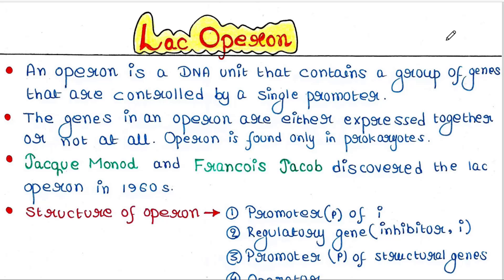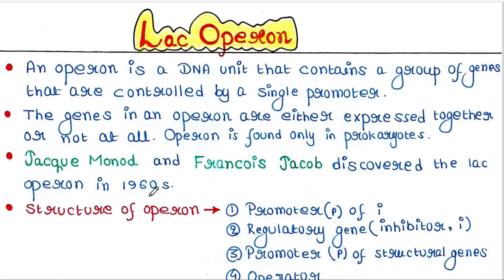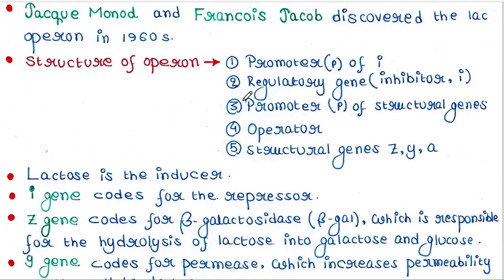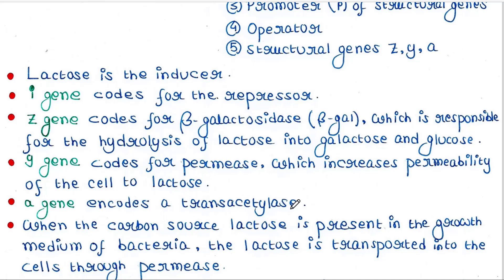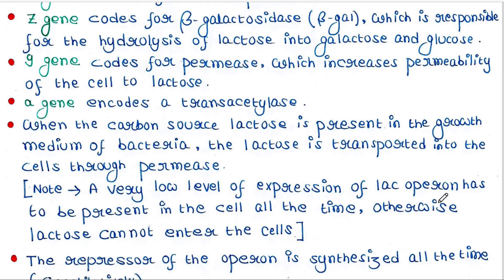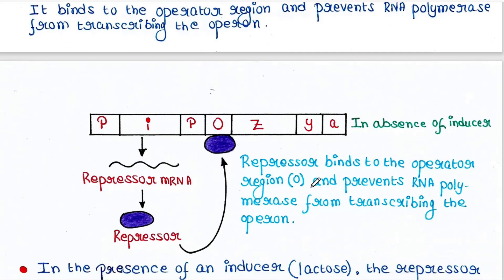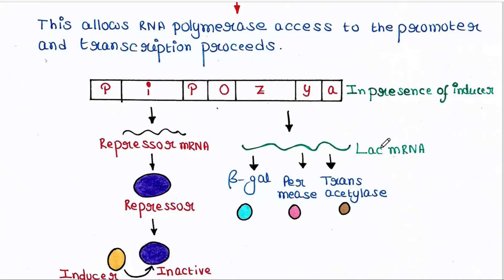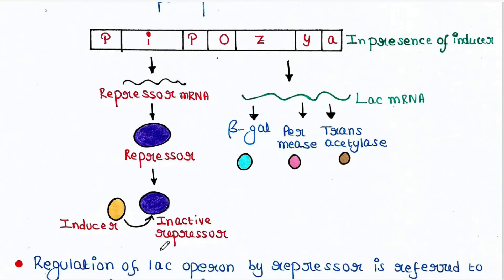Lac Operon | Principle and Mechanism